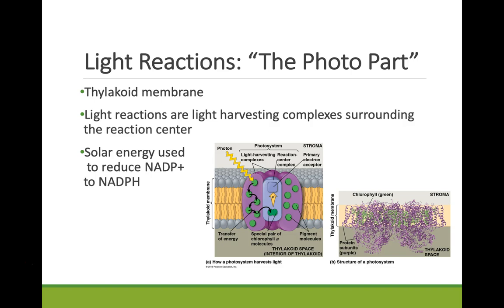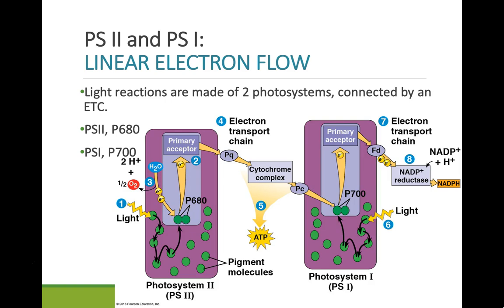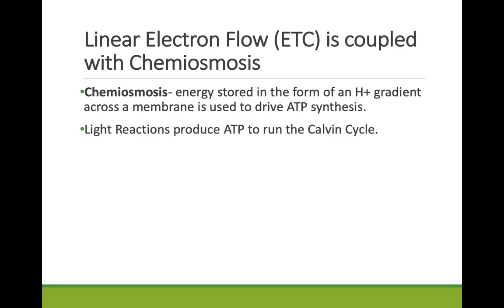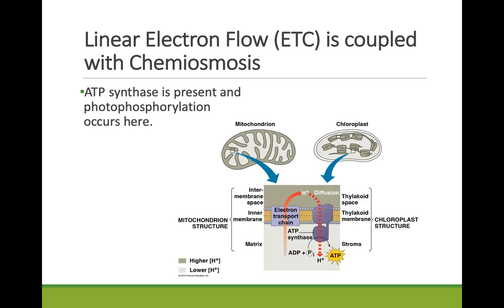Chapter 8 Part 3 Light Reactions